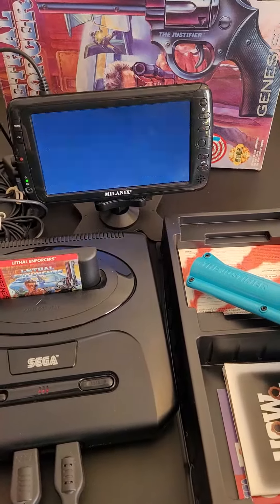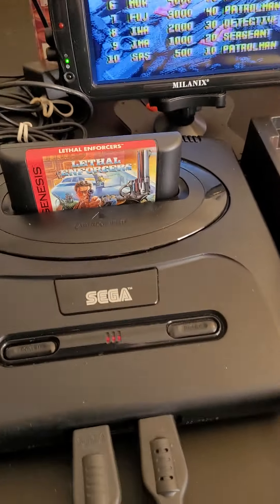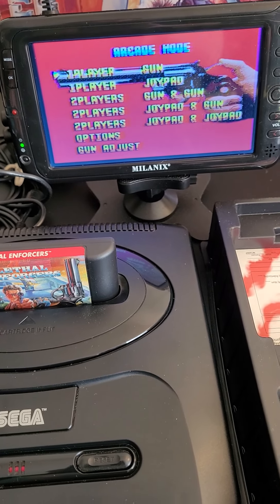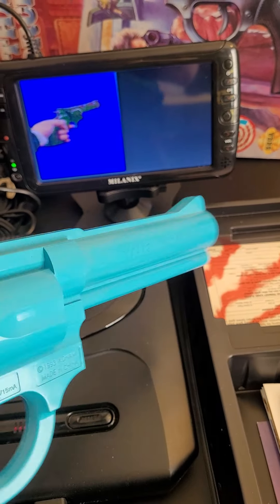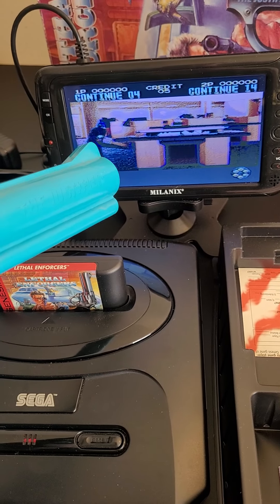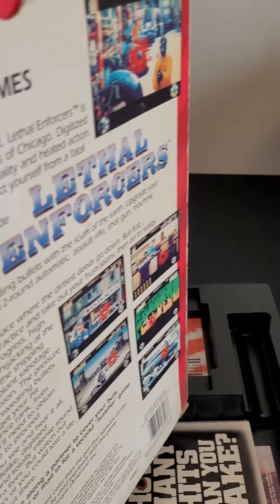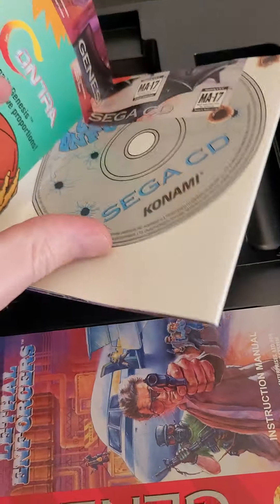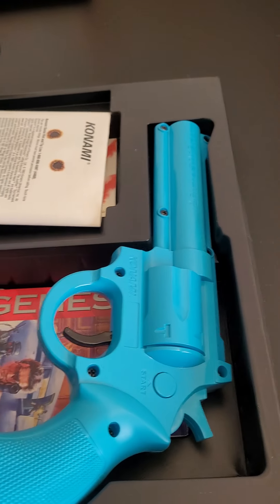Lethal Enforcers Sega Genesis Big Box w The Justifier Revolver Gun Tested Working Showcase Ebay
Here is a showcase of Lethal Enforcers w gun for the Sega Genesis. a CRT TV old skool tube TV  will be needed to use gun properly. Gun needs to be in port 2 to function.